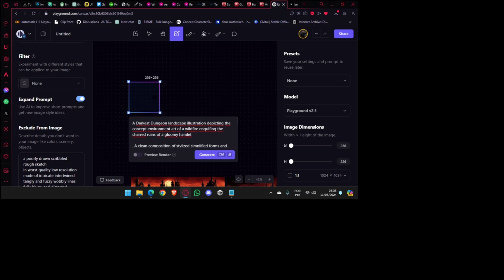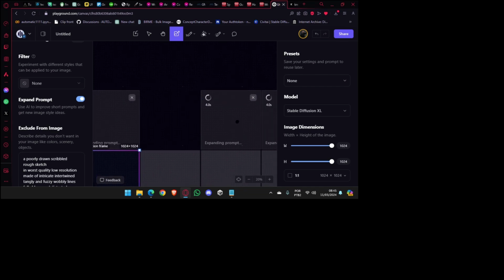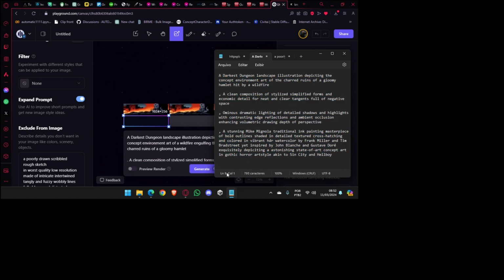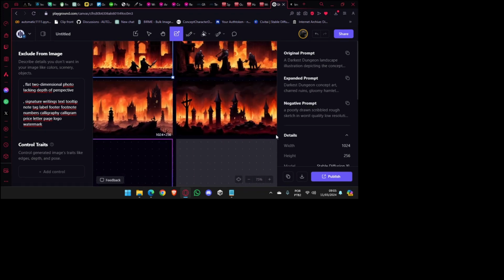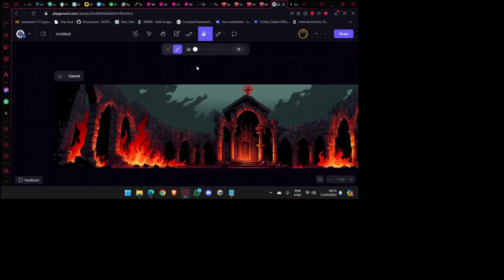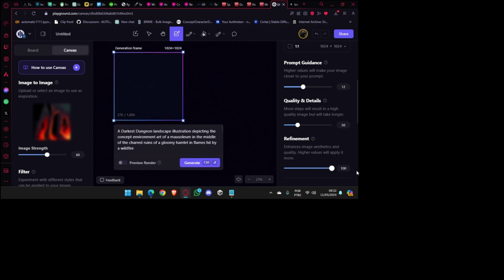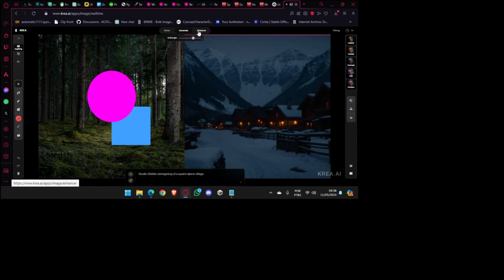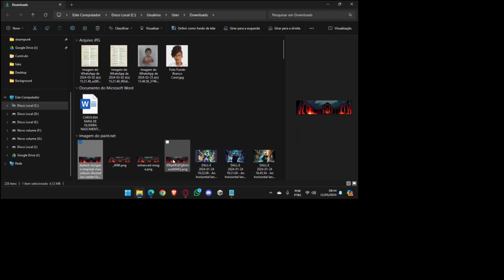Echoes in the Deep devlog 2 - Tutorial: Dark Picturesque AI-Generated Backgrounds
Welcome to another devlog with Outhoused Studios on our project, Echoes in the Deep!

This time our devlog takes a longer format, going into details with the workflow Ivan, our resident AI-generated artflow specialist, will use in order to generate the stunning backgrounds for our MVP (or our pre-alpha), as well as an exploration into the workflow that will be used when we've released our MVP (or post alpha).

Also please note that this video is only the first part of this topic, as we still need to cover adding procedural background effects to our already stunning art.

Chapters
00:00 Video intro
00:31 Introduction to the plyground flow (pre-alpha)
02:55 The setup
08:21 The workflow
13:48 Inpainting the image slices
18:40 How to generate an image from a prompt
21:00 The negative prompt
21:40 Generating the images and modifying prompts
35:50 Modifying the image we want to split
41:19 Splitting the image into four slices
43:21 Upscaling the slices
48:10 Stitching together the upscaled slices
53:37 Using Krea (Alpha workflow)